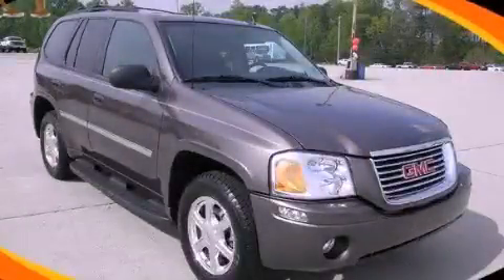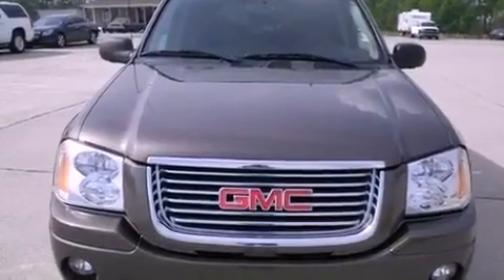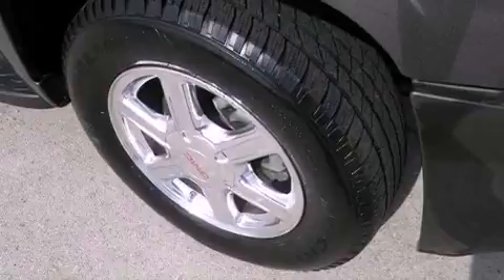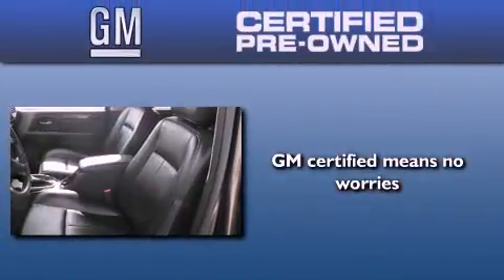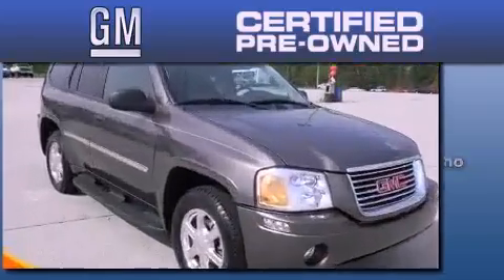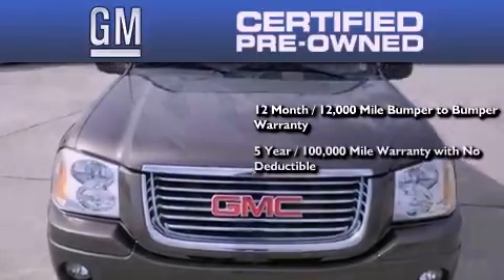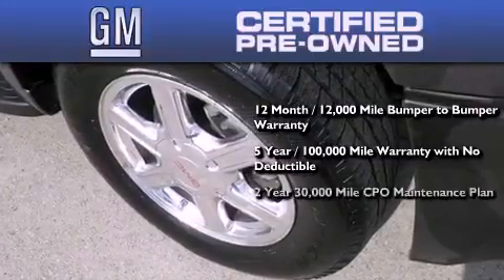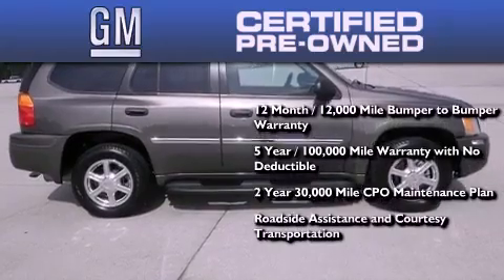Certified 2008 GMC Envoy Dallas GA 30157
Year : 2008
 Make : GMC
 Model : Envoy
 Engine : Gas I6 4.2L/254
 Trans . : Automatic
 Exterior : Steel Gray Metallic
 Miles : 40,993
 Interior : Ebony w/Leather-Appointed Seat Trim
 1249 Charles Hardy Pkwy
 Dallas , GA 30157
 Preowned 2008 GMC Envoy Dallas GA